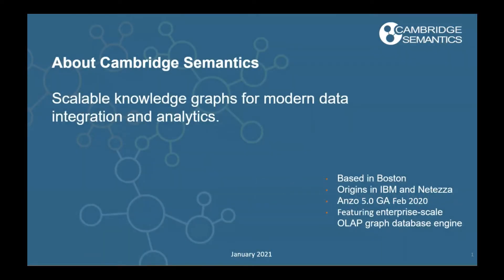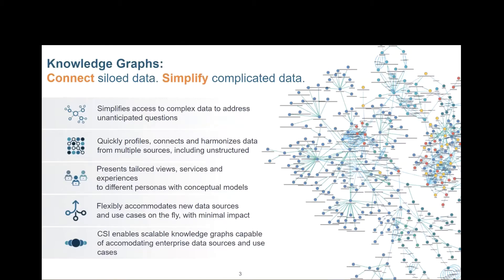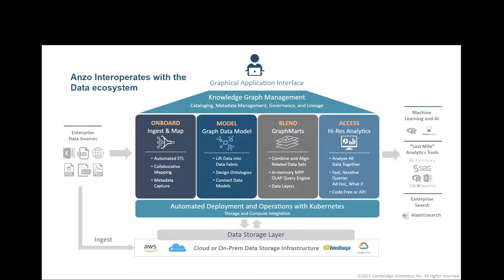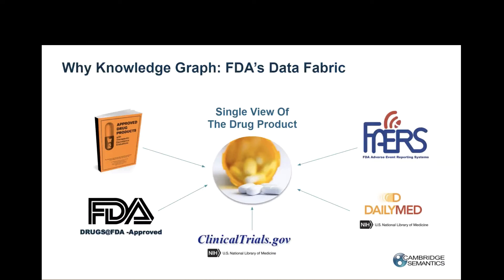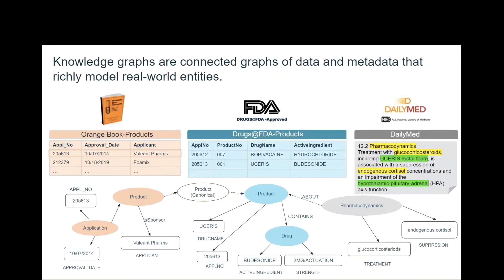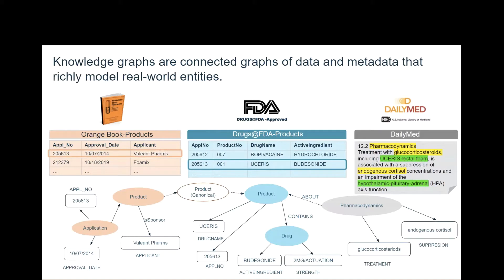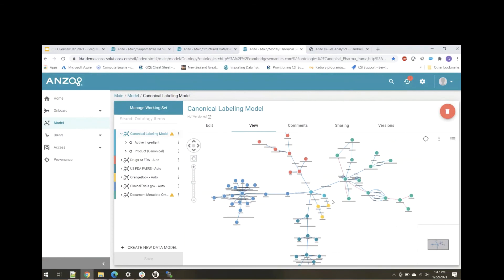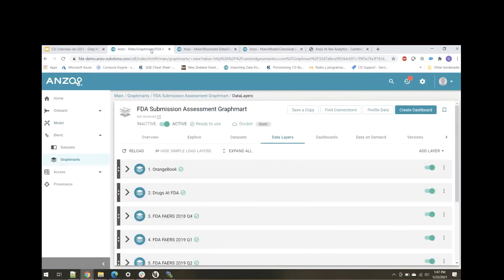Quick Tour of Anzo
What is Anzo? What does it do? How do you use it? This quick introductory demo will answer your questions.